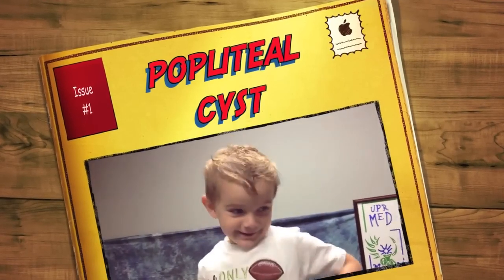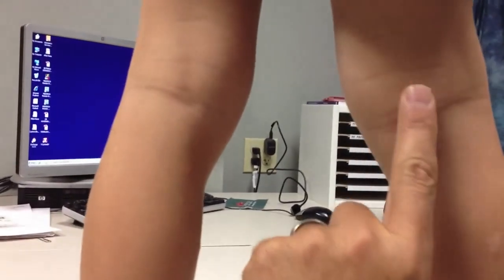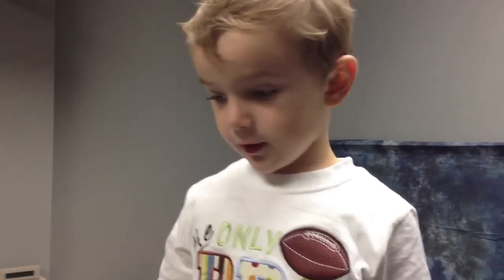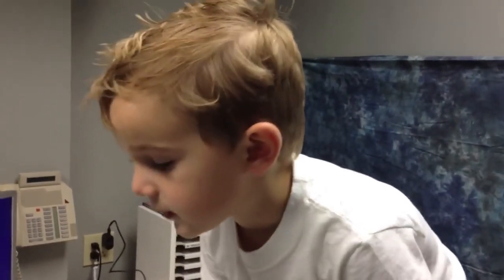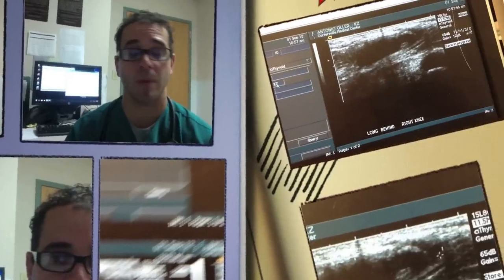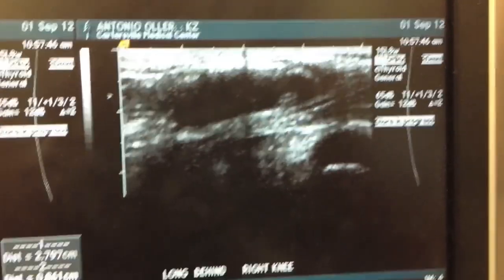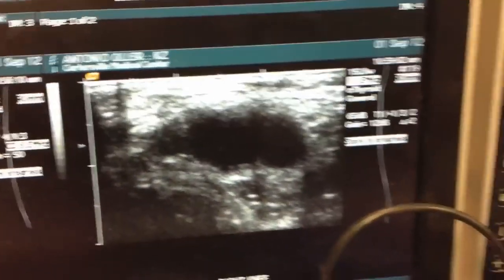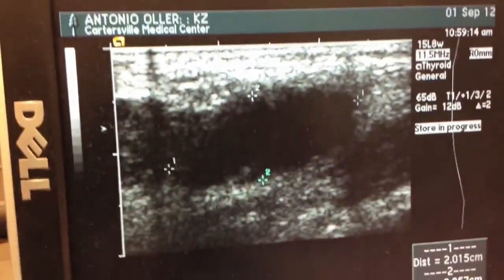found a lump on my 4 year old son's knee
the next time you find yourself ready to buy something on Amazon.com. When you do a small % is contributed towards the making of new content. Thank you!

Popliteal Cyst